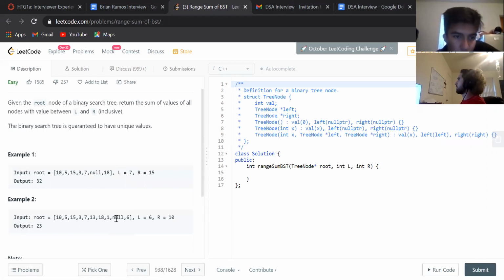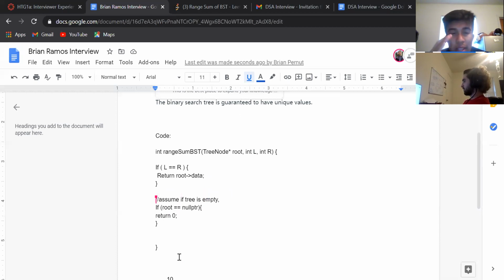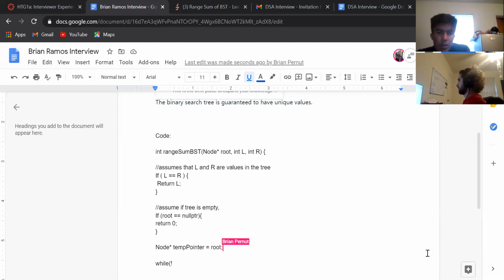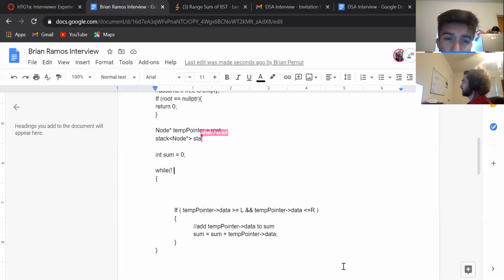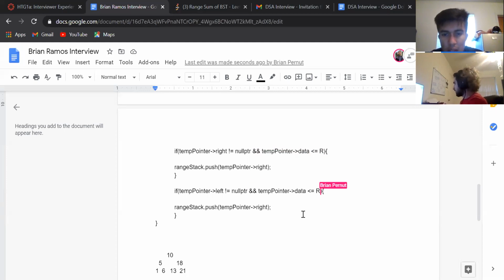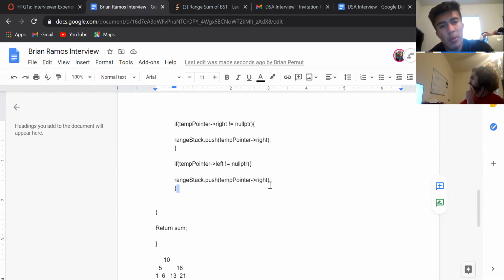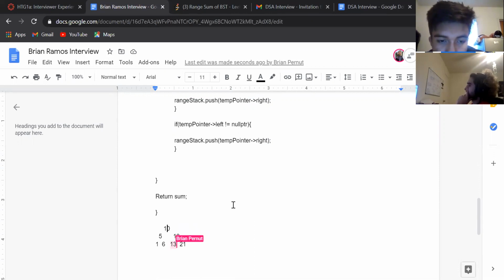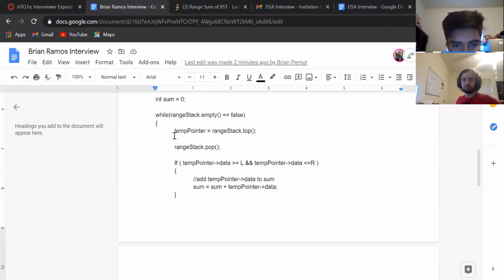DSA Interview for Brian Ramos